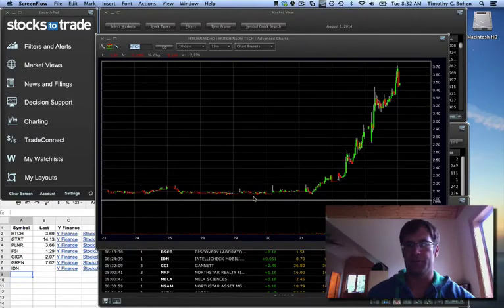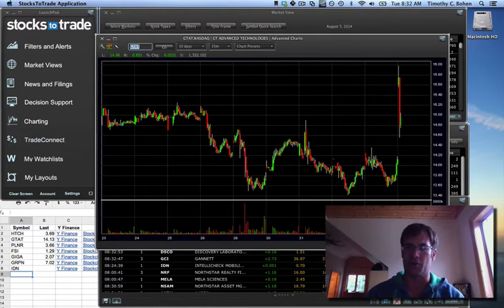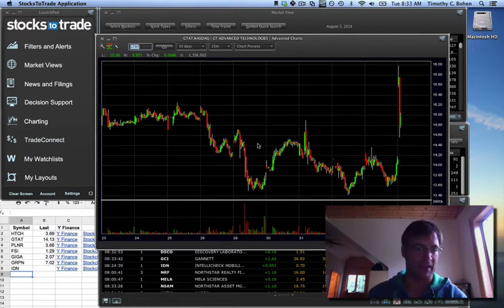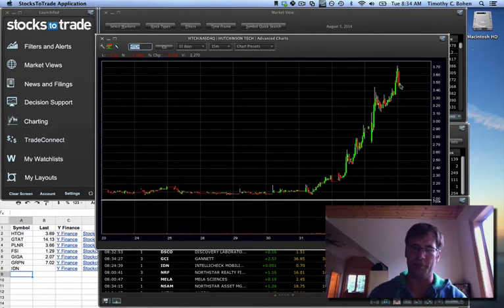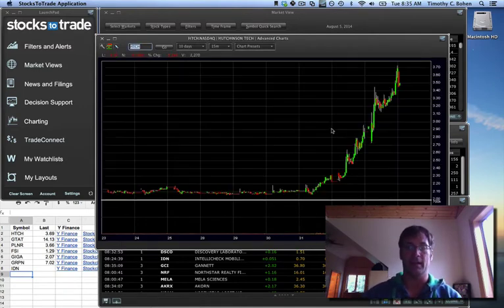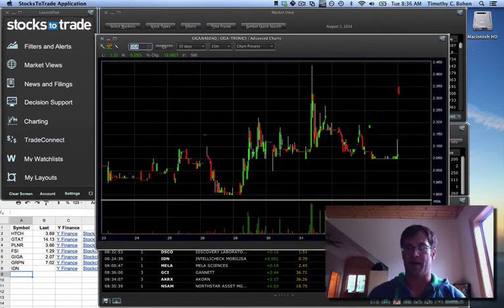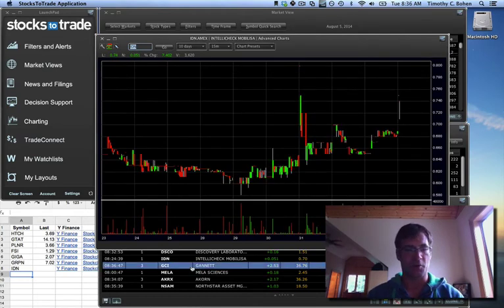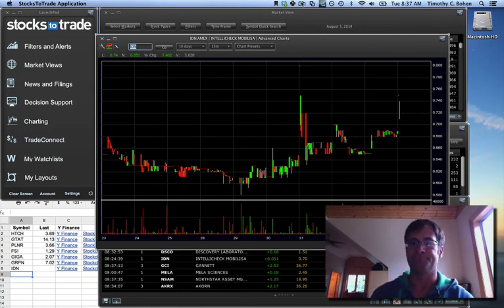Watchlist 8-5-2014 - $HTCH, $GTAT, $PLNR, $FSI, $GIGA, $GRPN, $IDN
Mixed set of longs and shorts, fishing for plays today. May be experimenting with some of these long plays.